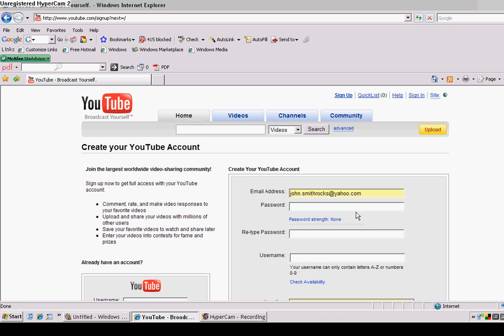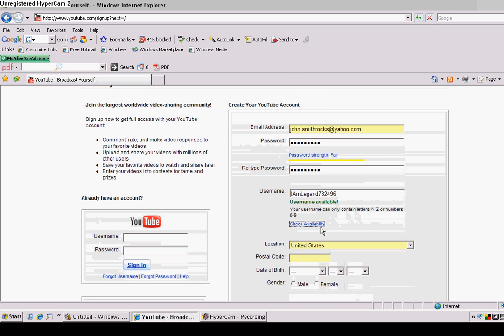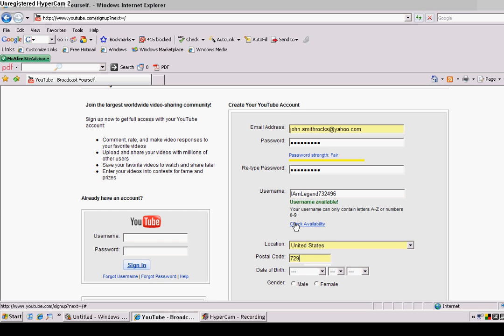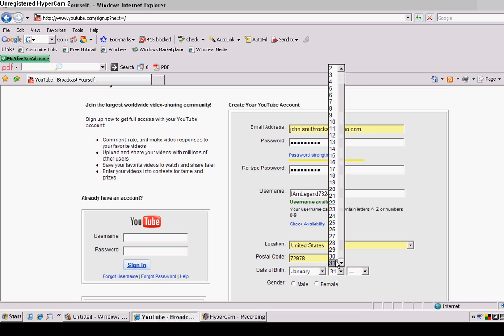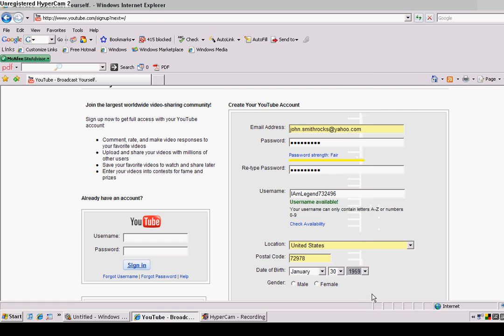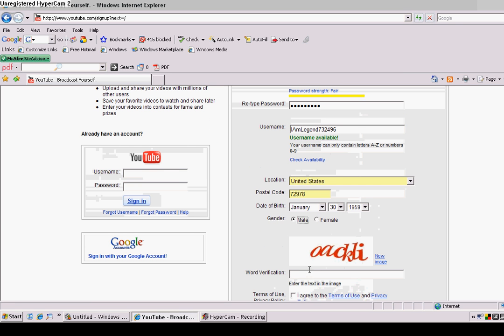REAL How Do You Do This On The Internet? - Part 2- Youtube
this is the real one